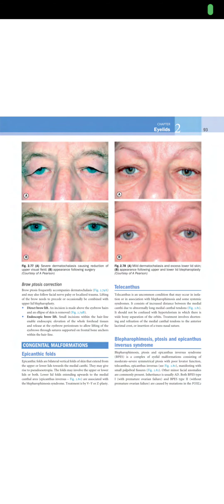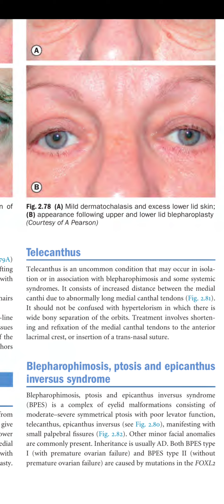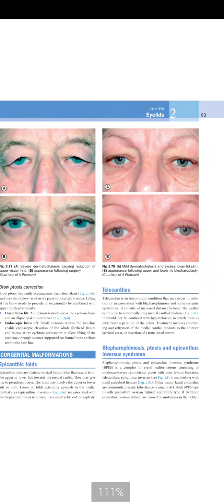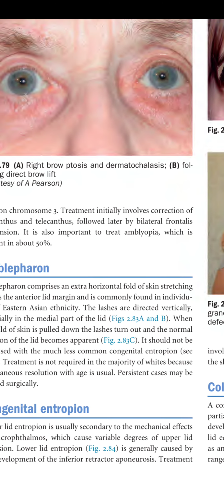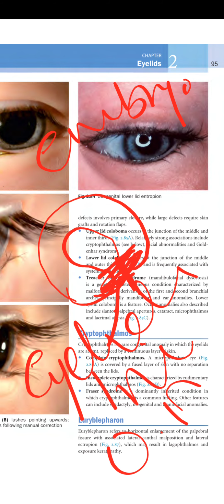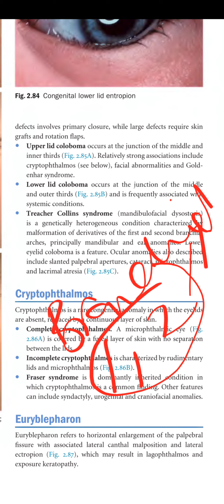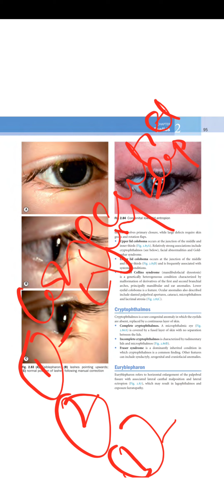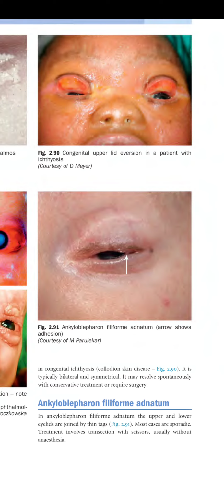kanski lecture series -Chapter 2 Eyelids part 13